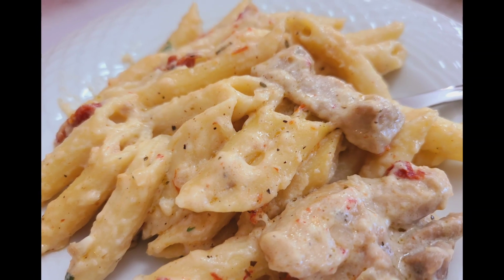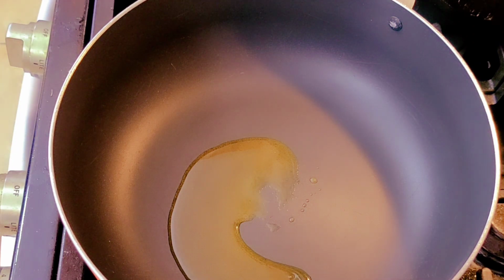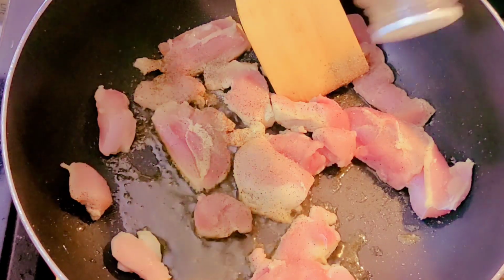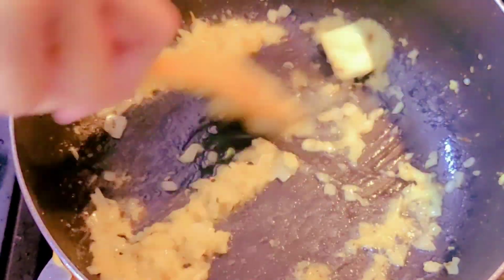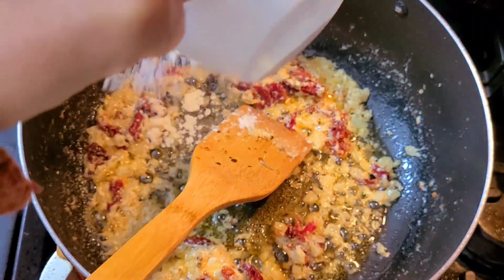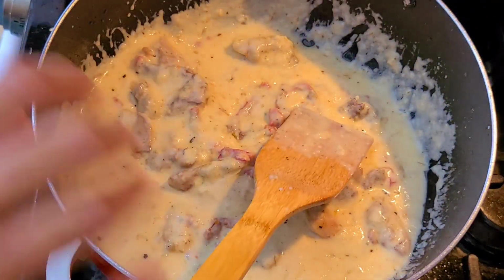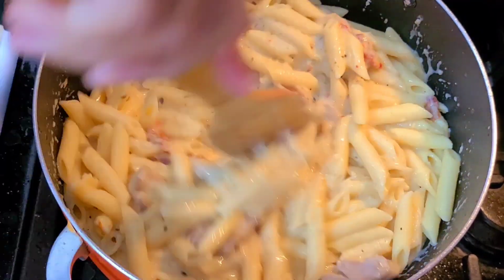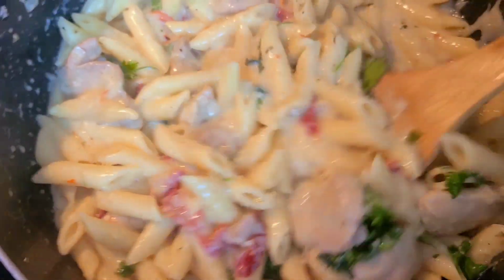Creamy Chicken Tuscan Pasta 30 MIN MEAL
In ALL Things Give Thanks

1/2 onion
4 cloves garlic
1 lb chicken ( or any meat and it's optional for meatless Monday)
Italian seasoning ( 1/4 tsp)

1 and 1/2 tbsp oil from tomatoes
2 tbsp butter
1 ounce cream cheese
2 table spoons of sun dried tomatoes
2 table spoons flour
1 and 1/2 cup milk of your choice
1/4 tsp Italian seasoning
1/2 cup grated Parmesan cheese
1/2 cup of pasta water
1 and 1/2 cup penne pasta
herb of your choice